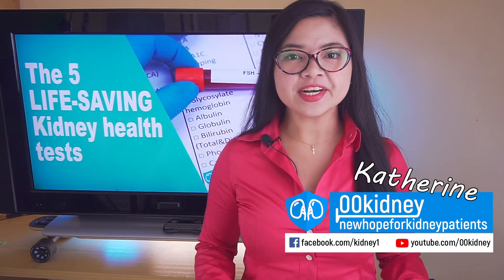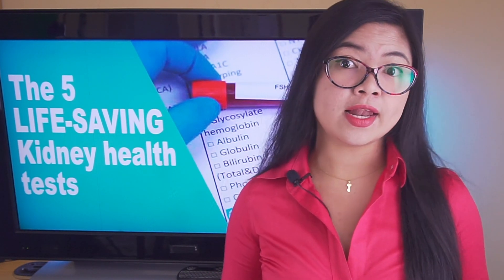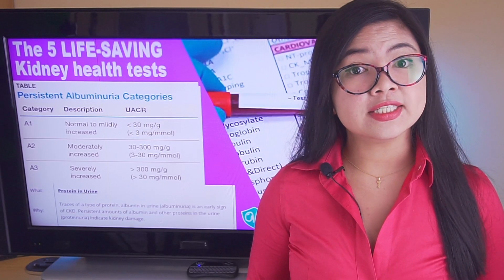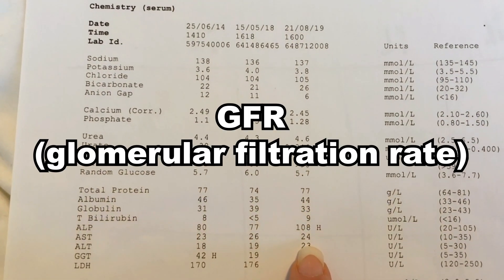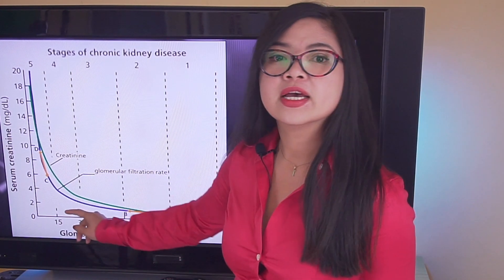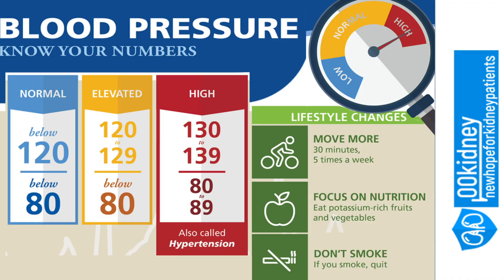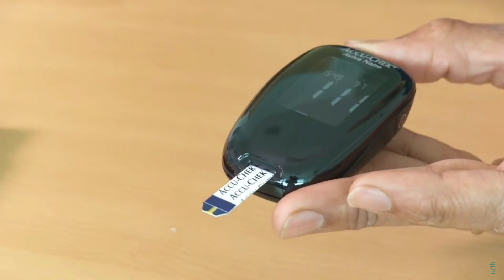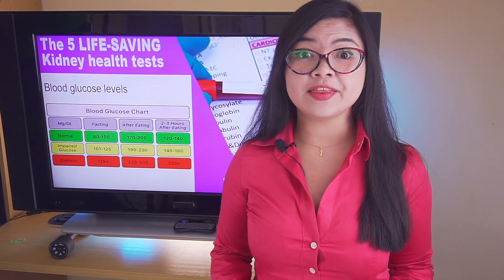✔️ The Truth About Creatinine | Kidney Lab Analysis Made Easy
When it comes to kidney health, there's only one thing more important than taking steps to be healthier.
It's being able to understand our levels for the most important markers for kidney health:
- creatinine
- GFR (glomerular filtration rate)
- ACR (albumin to creatinine ratio)

Blood tests reports can be complex and difficult to decipher for the patient.
Especially when we start to see a bunch of terms we don't understand.
The thing is - you don't really need, as a patient, to be able to understand ALL the numbers and values on your test.
you just need to understand the 5 Life-Saving Tests.
Let's see what they are

Timestamps:
Intro - 0:00

The 5 Life-Saving Tests for kidney health - 0:05
ACR (albumin to creatinine ratio) - 0:55
Serum Creatinine - 1:48
Glomerular filtration rate (GFR) - 2:25
Blood pressure - 3:35
Blood glucose - 4:38

Serum Creatinine, or creatinine in blood.
This is one of the main indicators of kidney function.
You should know what your creatinine levels are if you want to know about your kidney health.
Normal levels of creatinine in the blood are around 0.6 to 1.2 milligrams per deciliter.
Obviously, someone with kidney disease will have higher levels.
While creatinine levels are important, they're tied to the most important indicator of kidney function.
This is the one you should pay most attention to.

Glomerular filtration rate, or GFR.
GFR is the most sensitive and accurate gauge of kidney function.
Doctors measure blood creatinine levels and perform a calculation to translate creatinine into GFR.
Consider that all the treatments for kidney disease - the diet, medication etc. are based on these numbers.
So you should always know very well what they are.